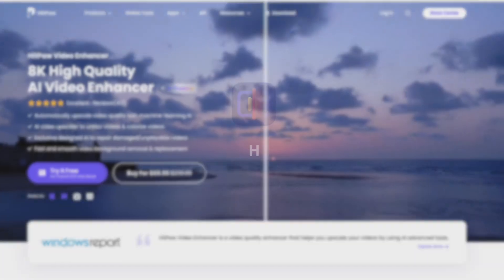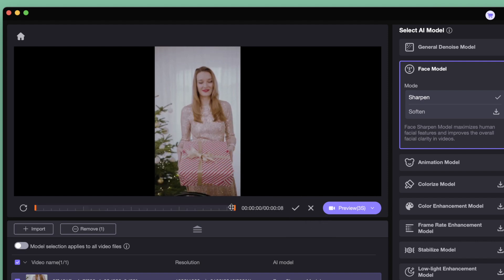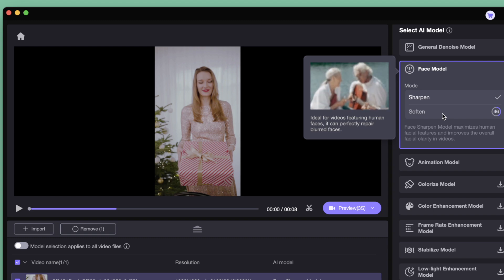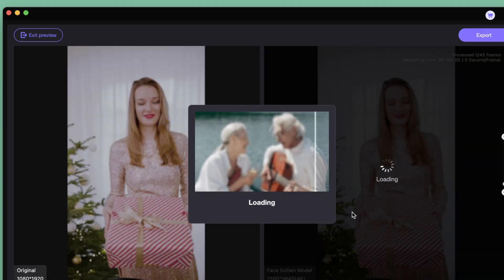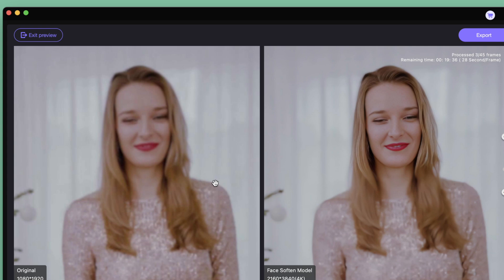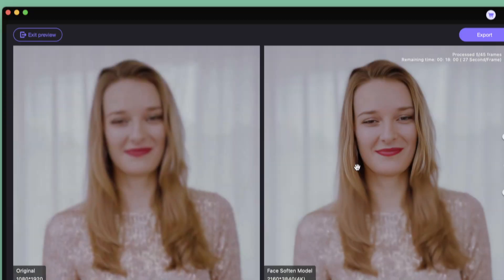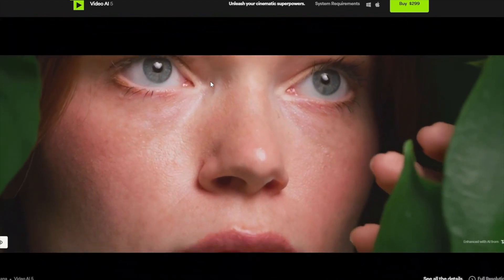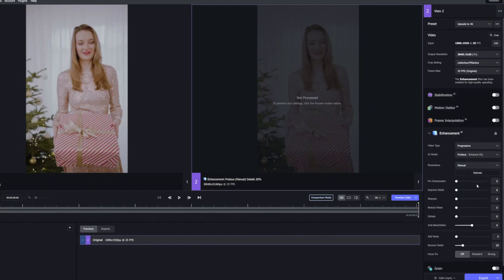Topaz VS HitPaw Video Enhancer｜Video Enhancer Comparison｜The Best Video Enhancer 2025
👉In today’s video, we compare two popular video repair software: Topaz Video Enhancer and HitPaw Video Enhancer.